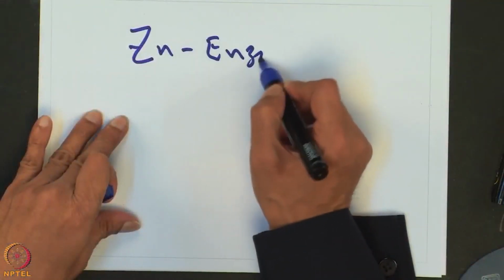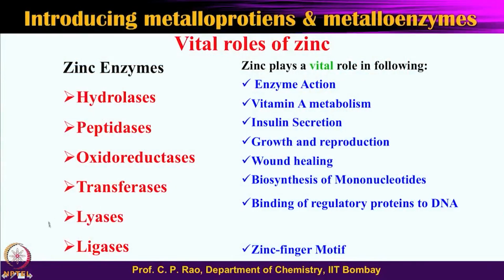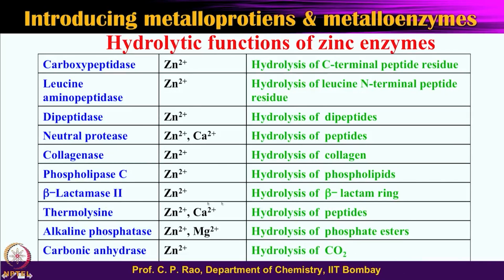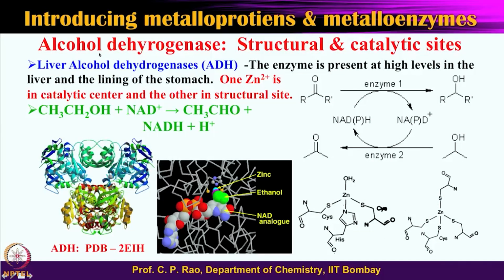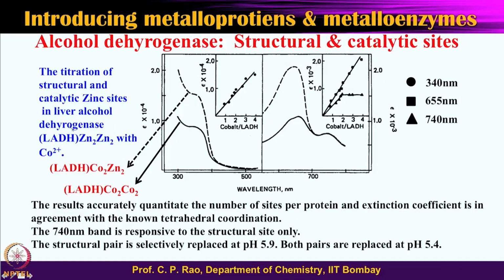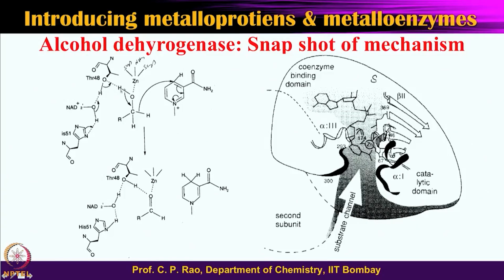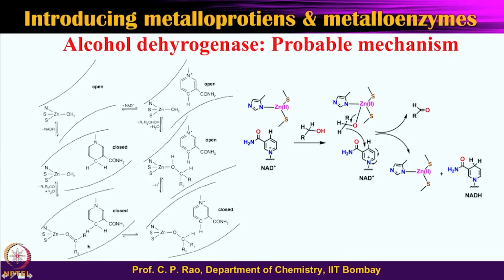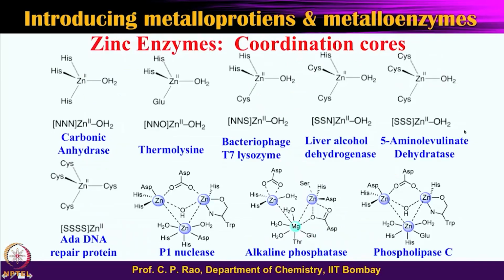Role of Zinc in life - General perspectives including oxidoreductases & hydrolases